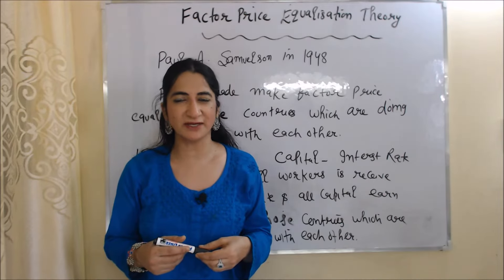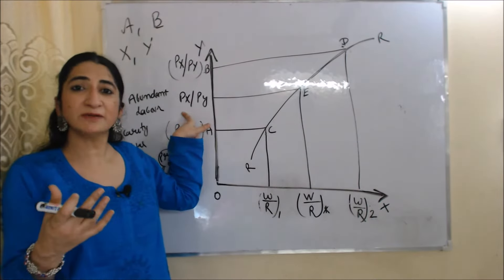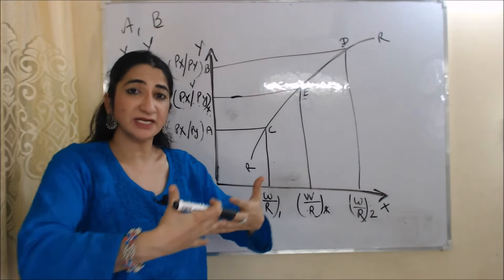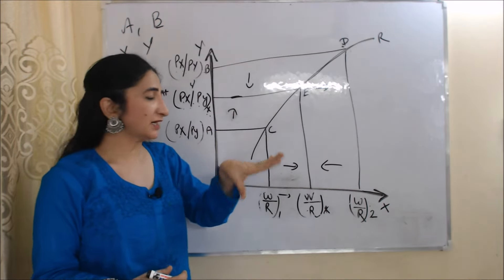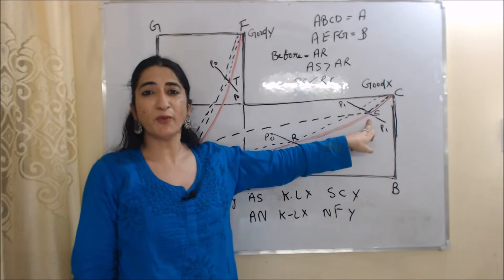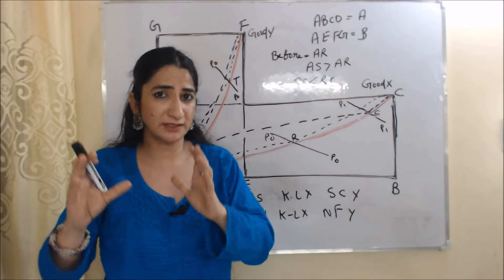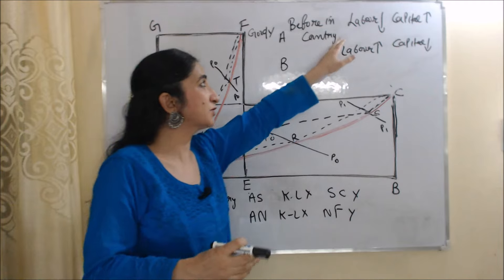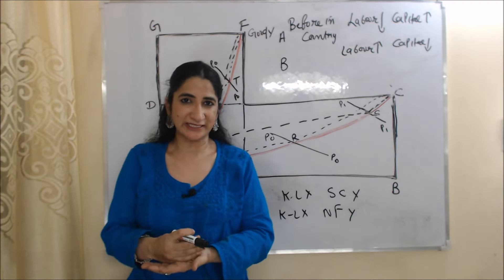Factor Price Equalisation Theory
This video describes about Factor Price Equalisation Theory